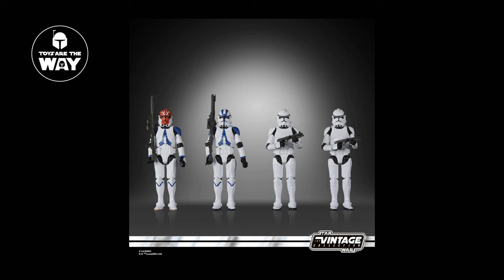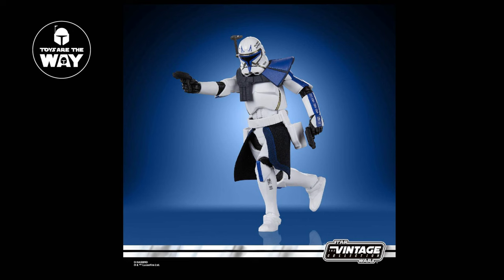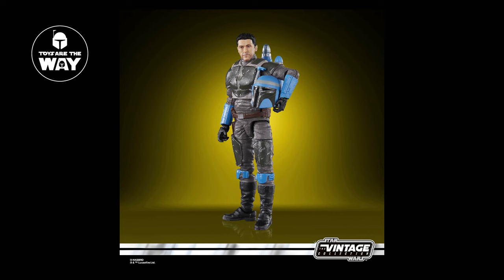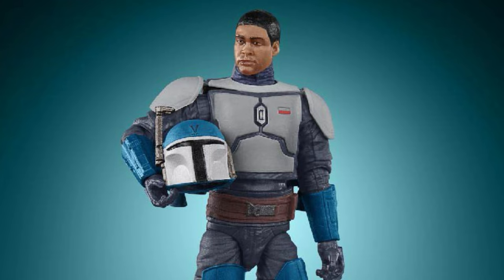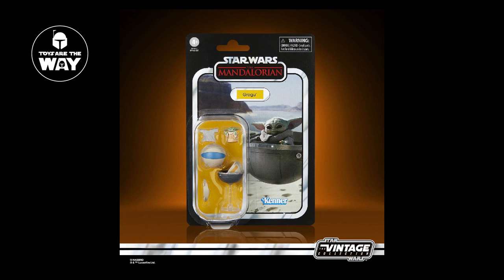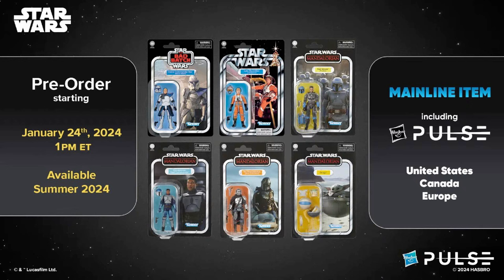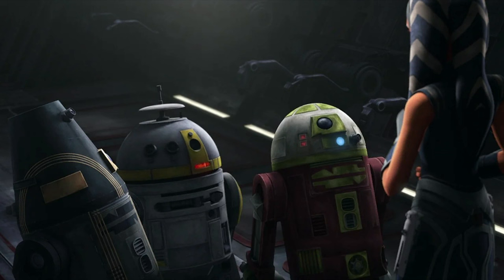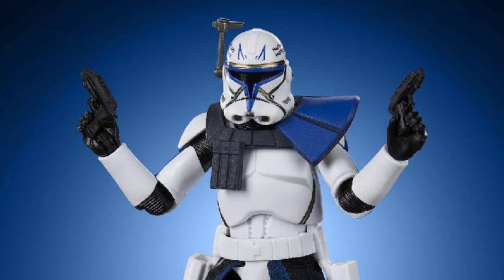Star Wars The Vintage Collection | Hasbro Pulse Fanstream Reveals & Pipelines | January 2024!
Star Wars action figure reveals!! At last we have images of previously pipelined Vintage Collection characters such as Captain Rex, The Mandalorian Fleet Commander, and much more! In this video, I share my thoughts on these reveals and additional pipeline items for The Vintage Collection revealed during today's Hasbro Pulse Fan Stream.